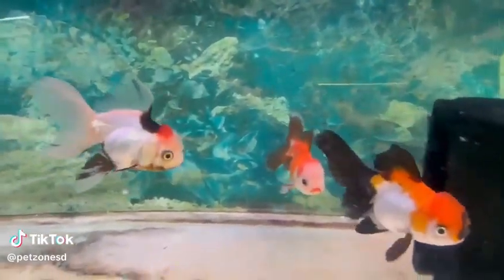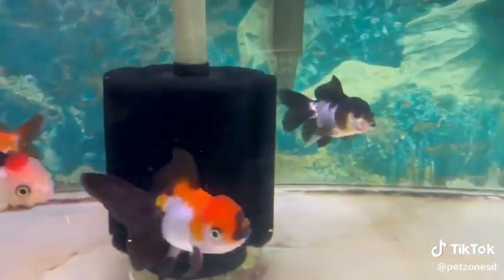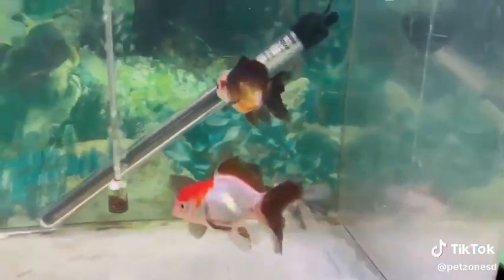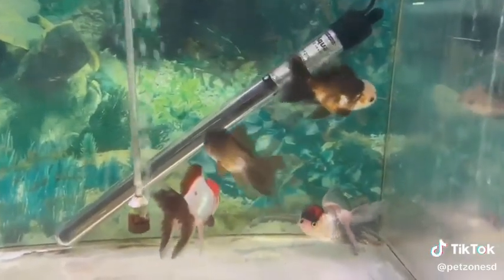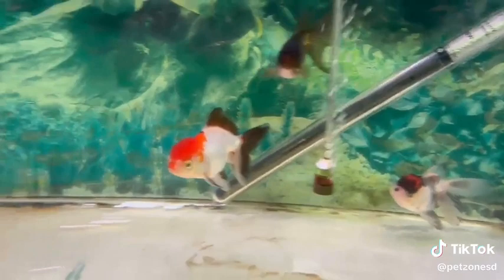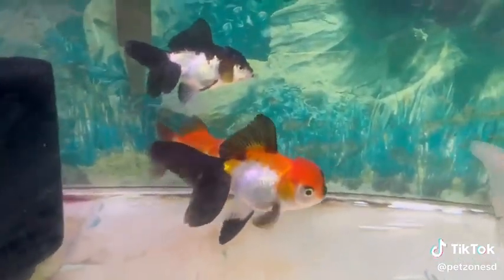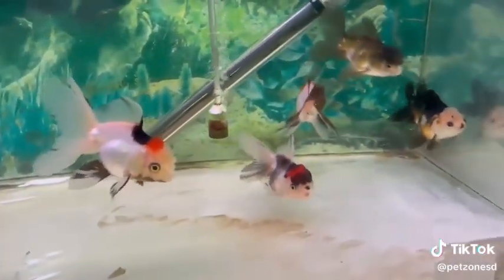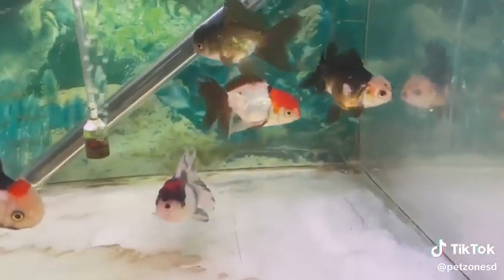Oranda Goldfish: Majestic Crowns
Oranda Goldfish: Adorned with vibrant, flowing robes and crowned with a splendid wen, the Oranda swims with a grace and dignity that transforms the aquarium into a royal court beneath the waves.